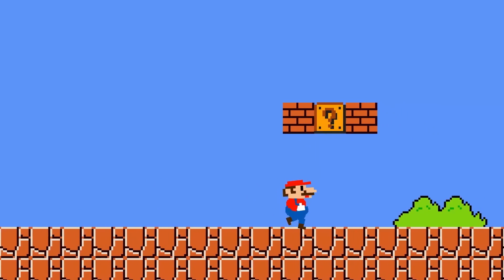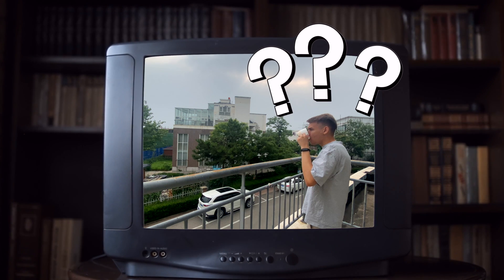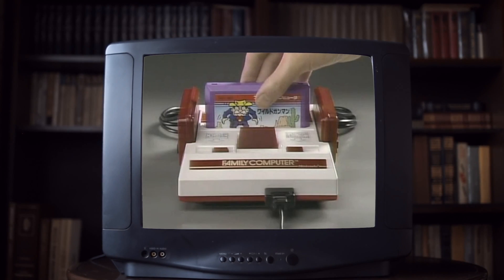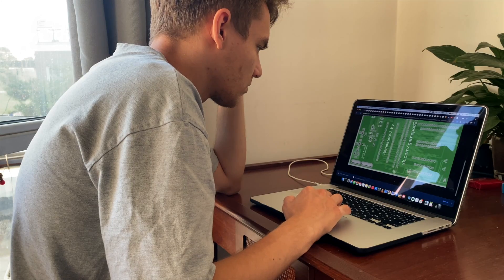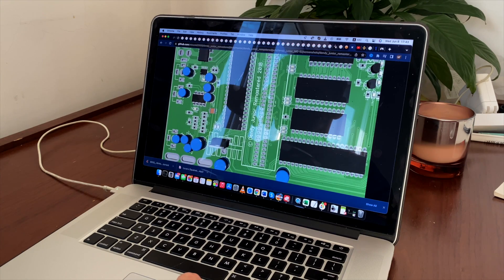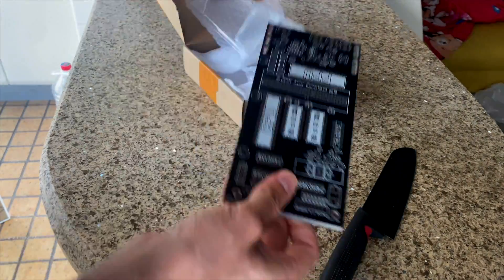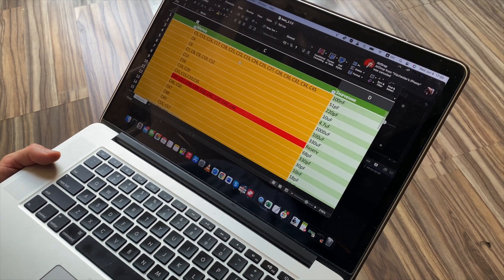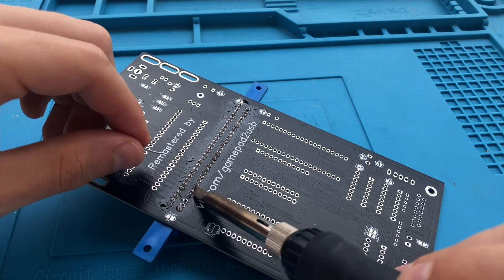I MADE A DIY FAMICOM, DOES IT WORK? (famiclone, dendy junior)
DIY is POWER!
In this video, I'm showing you how I made a DIY Famicom – a retro gaming console that plays games from the 80s and 90s!

I've been planning to make a retro game console from scratch for a while and finally, I did it. I started back in July 2022, At that time I ordered a PCB and the majority of the elements. Then I had many problems with the rest of them because even here in China it's hard to get what you need. Many times my orders were canceled, and I faced many logistic problems but in the end, I managed to make a Famiclone.
Unfortunately, it doesn't work. I guess because of the old CPU and GPU
and in the next video, I'm going to finish it and make this retro game console work.

diy electronics dendy 2022 nes famicom retro games retro gaming ua6528 ua6527p